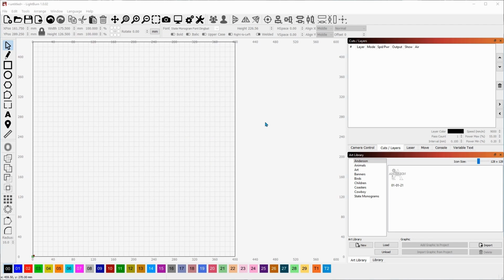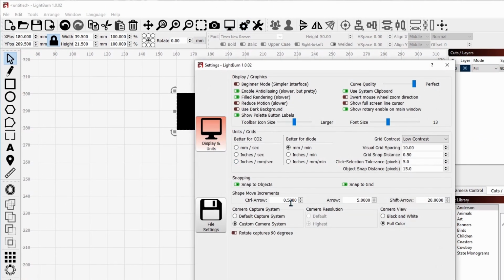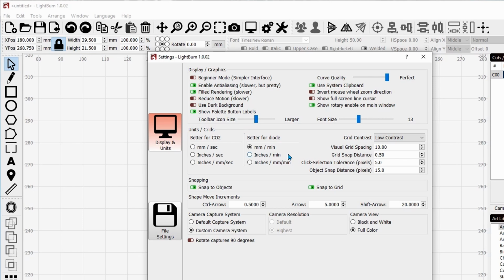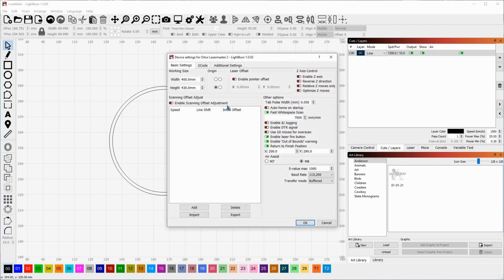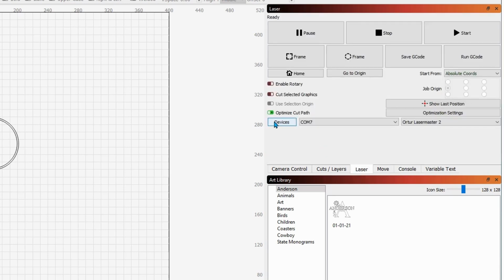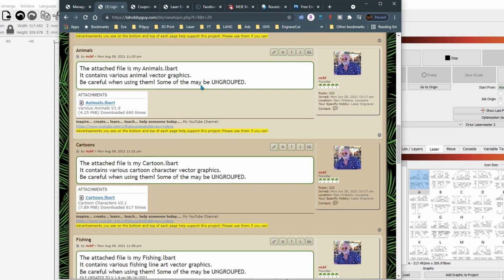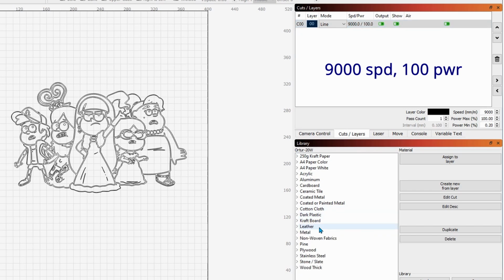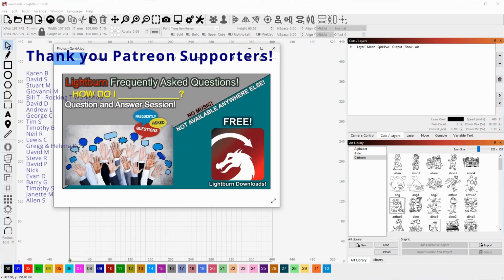❓ Lightburn FAQ, The Most Frequently Asked Questions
*SUPPLIES*